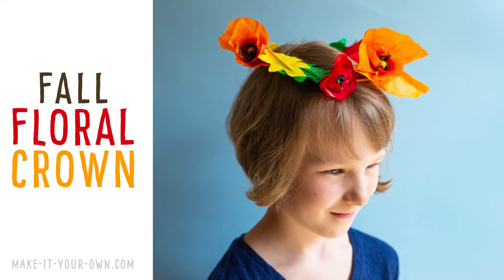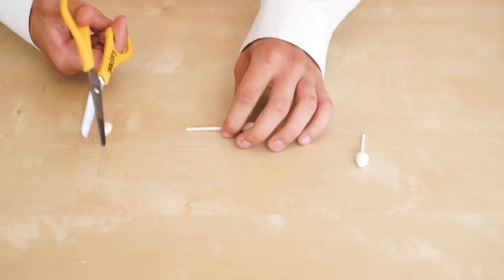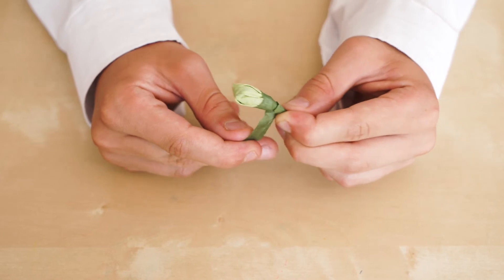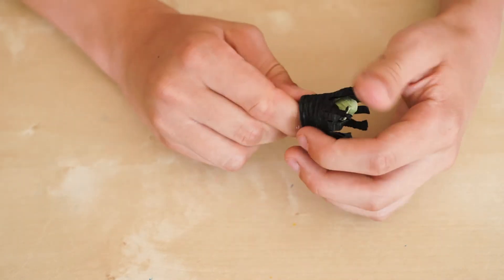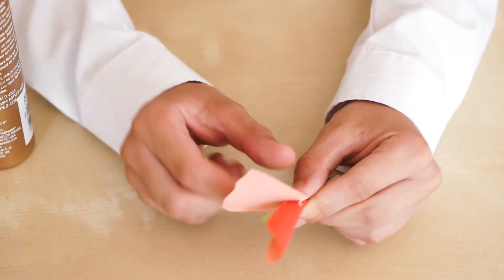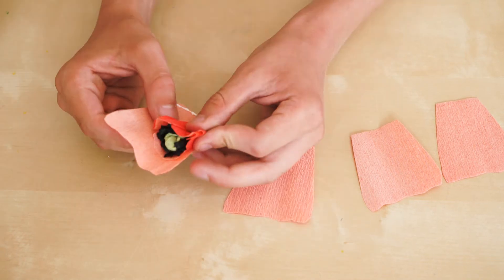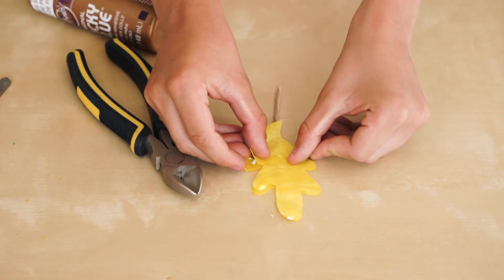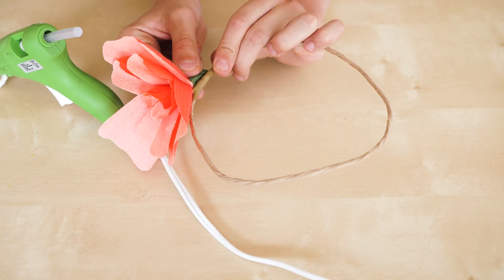Fall Floral Crown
Using crepe paper, painted coffee filters or painted cupcake liners, make this crown combining paper flowers and paper oak leaves for this beautiful autumn crown!